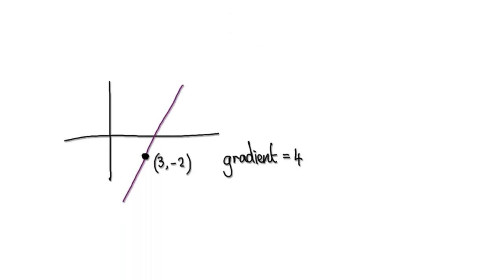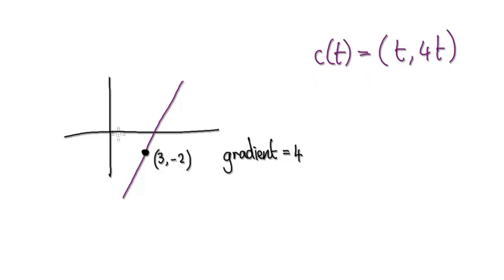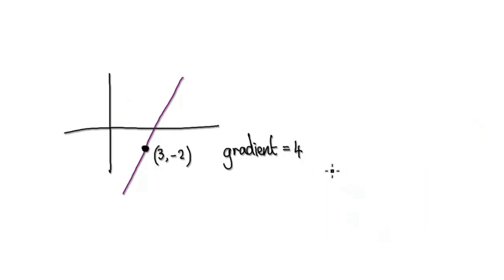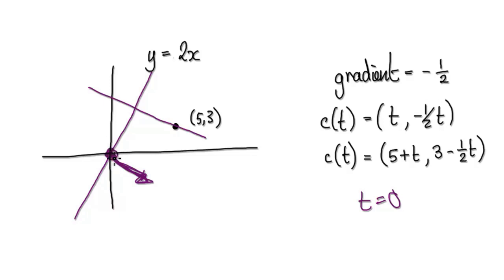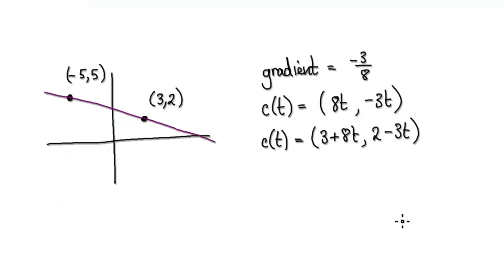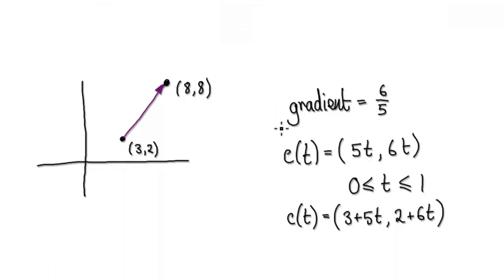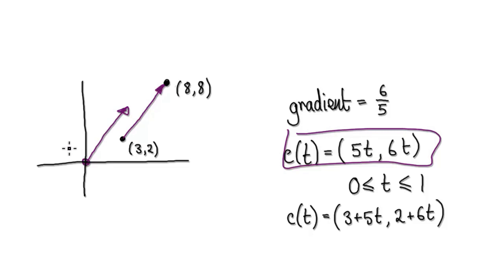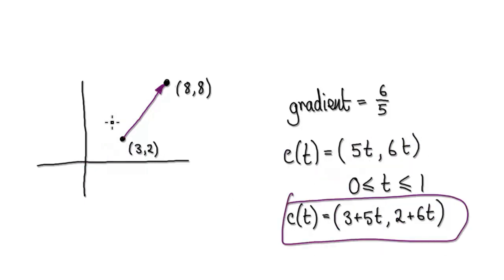Video 2051.11 Parametric Equations, Parametrization, Straight Line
Parametric Equations, Parametrization, Straight Line